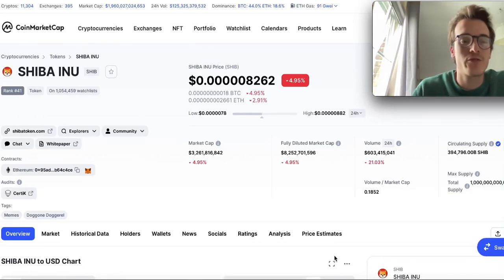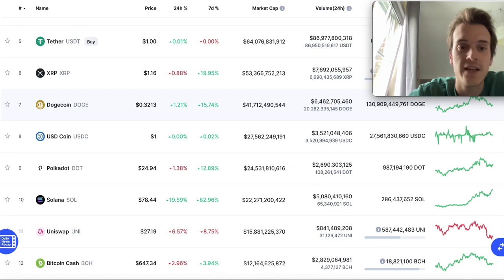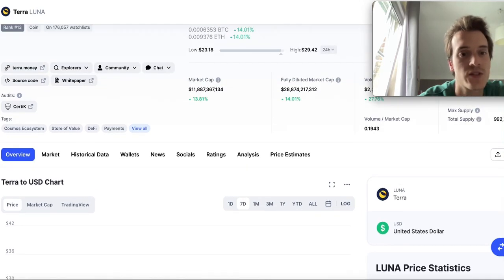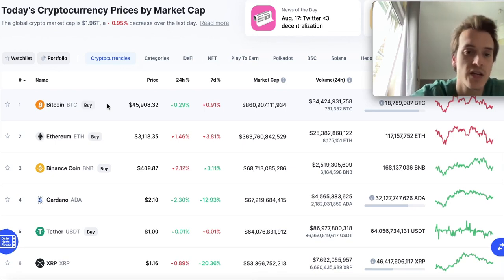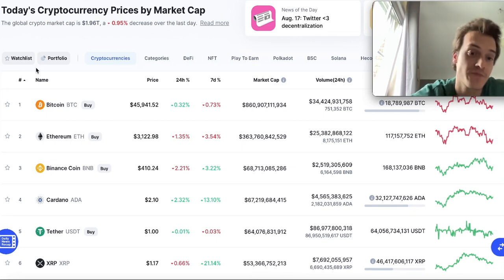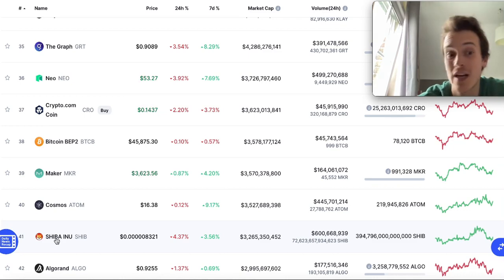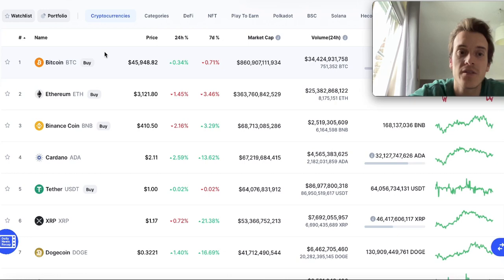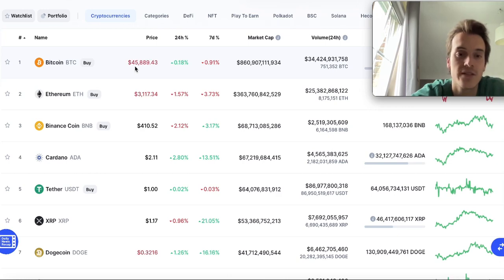SHIBA INU COIN IS READY TO EXPLODE!!! GET READY FOR THIS!! Shiba Inu Price Prediction SHIB COIN NEWS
​You'll have direct access to my 4 portfolios. You'll see everything I buy and sell in real-time. You'll get instant access to the Discord where we discuss all the best crypto and everything related to Shiba Inu. It's great fun! See you there!

In this video we will talk about shiba inu price prediction,SHIB news,shiba inu analysis,SHIB review, SHIBA INU predictions, SHIB news, With Shiba Inu PRICE PREDICTION as well as SHIBA INU PRICE PREDICTION 2021 AND FINISH WITH SHIB PRICE PREDICTION 2021